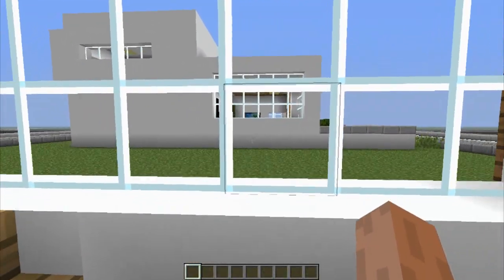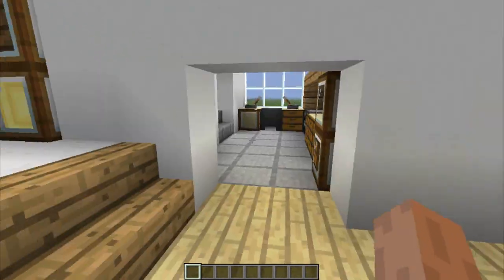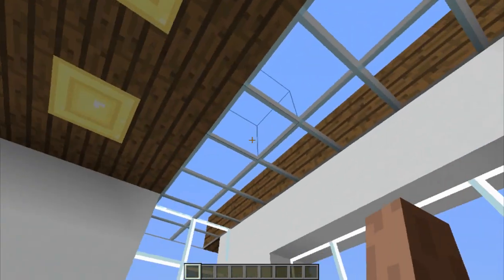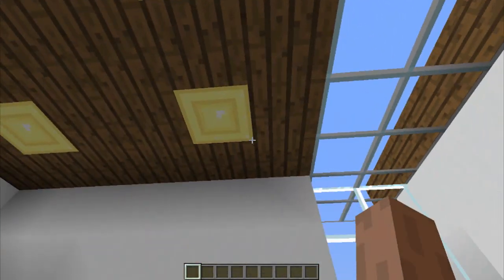Minecraft Modern House - Modern World E.2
TOZATOP TZT